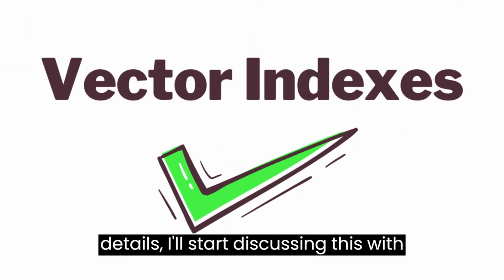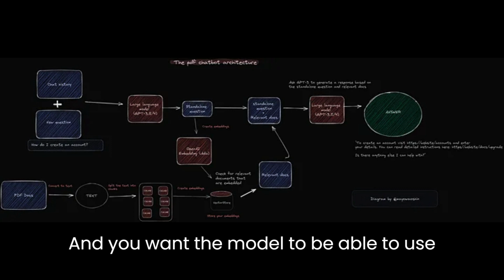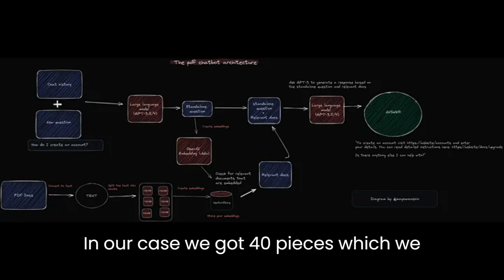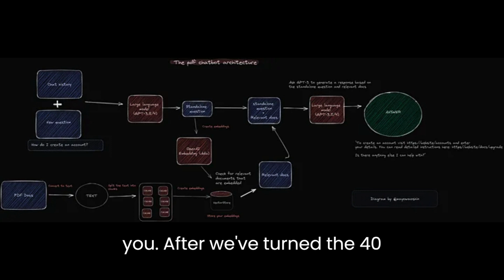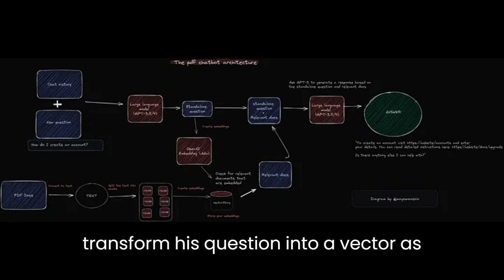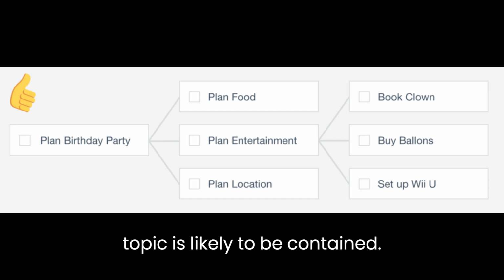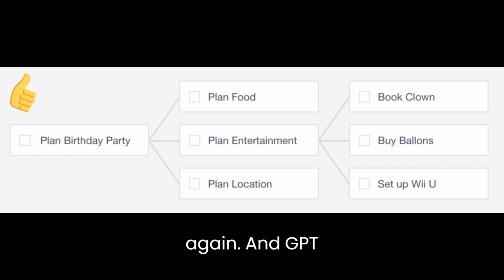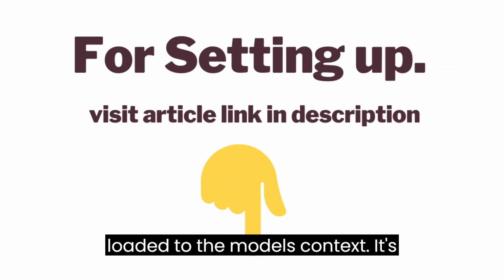How to Overcome GPT Token Limit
In this video, I'll show you how to overcome the GPT token limit. I'll cover a few different techniques, including batch processing, vectorization, and using a cloud computing platform. I'll also show you how to use these techniques to generate long, complex pieces of text, such as articles, blog posts, and even books.